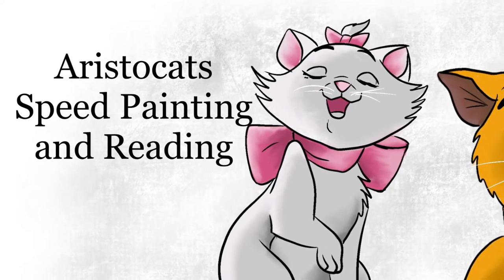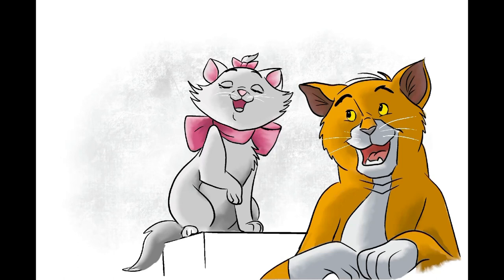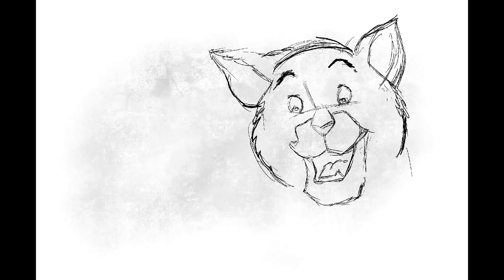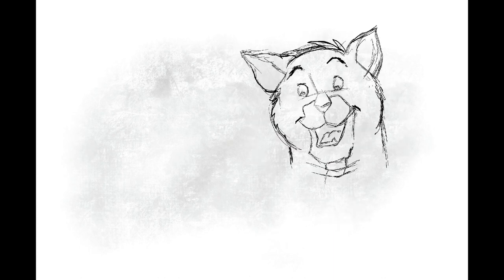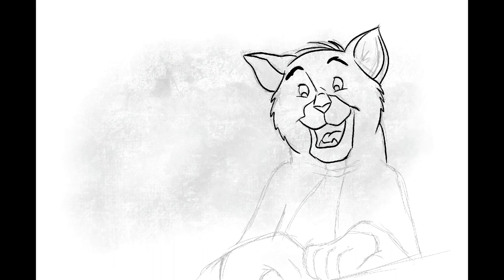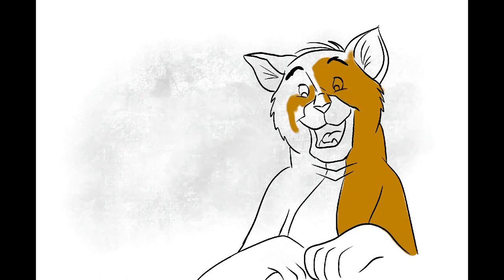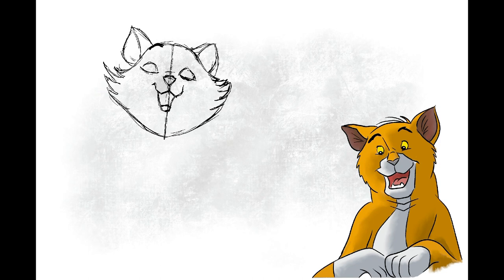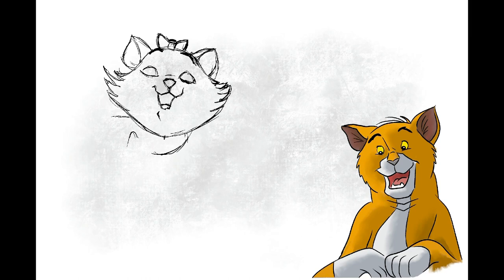Aristocats Speed Painting and Reading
Procreate - Garage Band - iMovie (iPad mini)